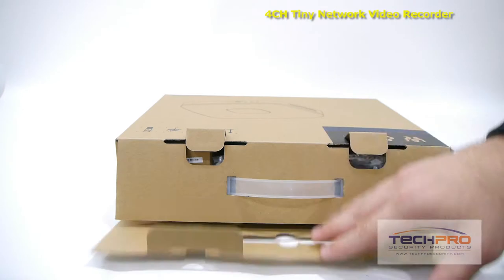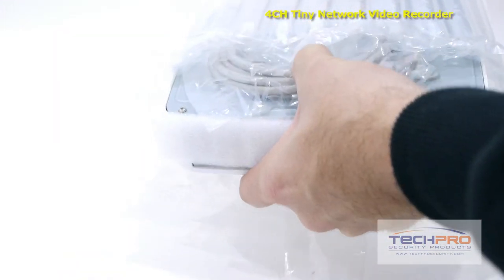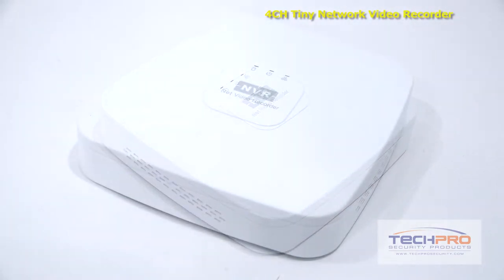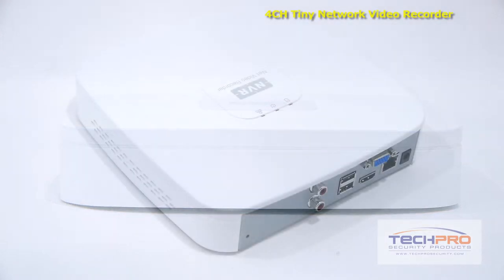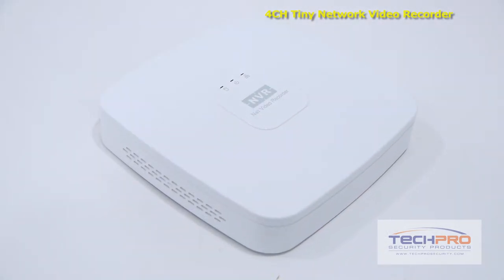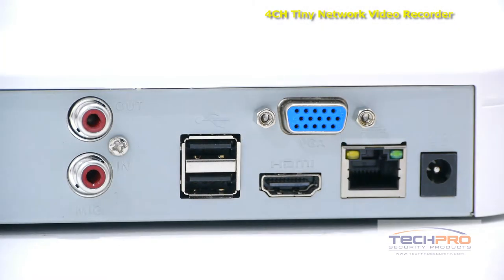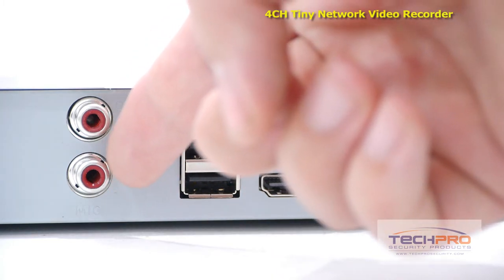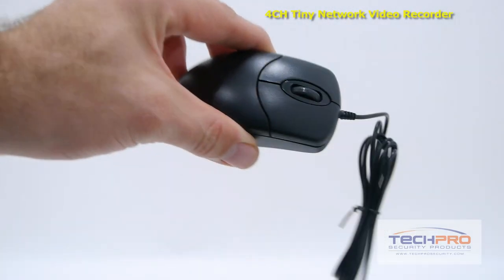Unboxing - 4 Channel Tiny Network Video Recorder